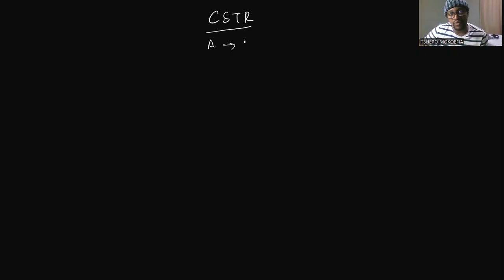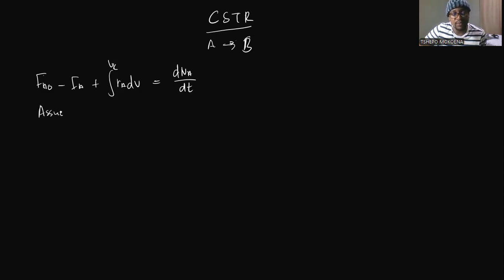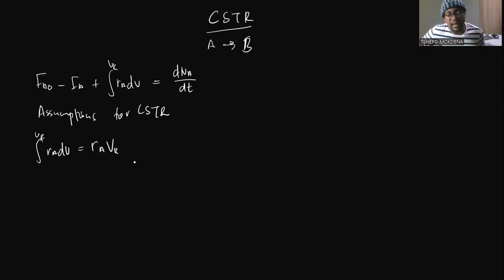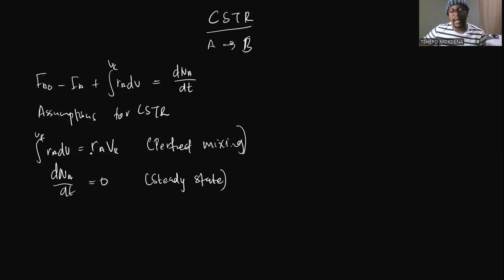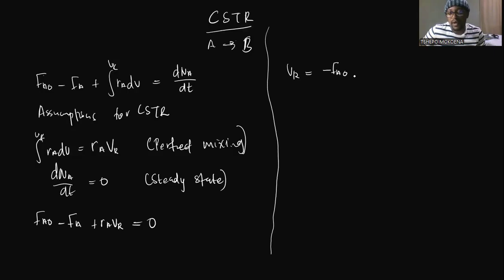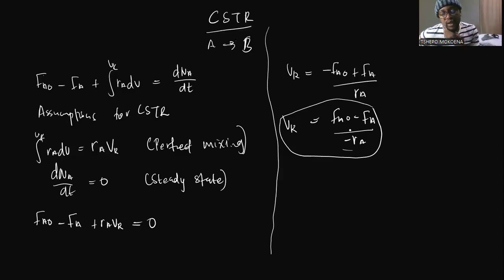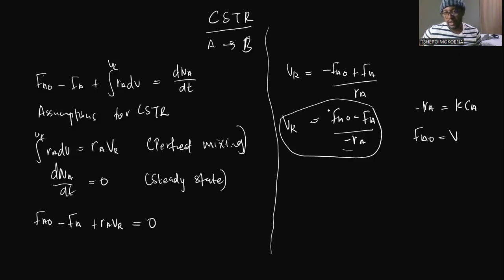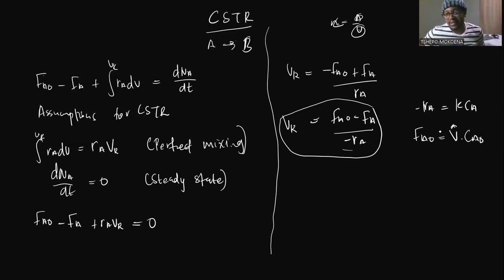Design Equation: CSTR